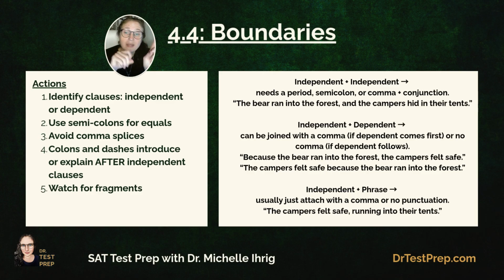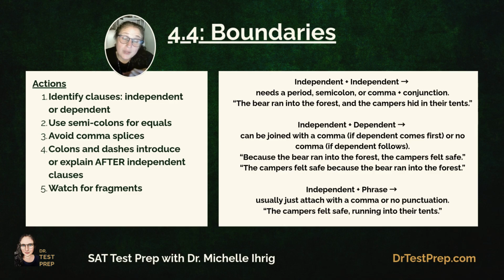RW.4.4 — Boundaries - SAT Reading: Fix Run-Ons, Fragments, and Punctuation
RW.4.4 — Boundaries

Run-ons, fragments, punctuation… this lesson cleans it all up. ✨📘
You’ll learn how to recognize clear sentence boundaries and apply the rules the SAT tests again and again.
💲All courses are under $100 — SAVE 20% with code YOUTUBE
👉 Keep learning at HeyDrTestPrep.com 💙